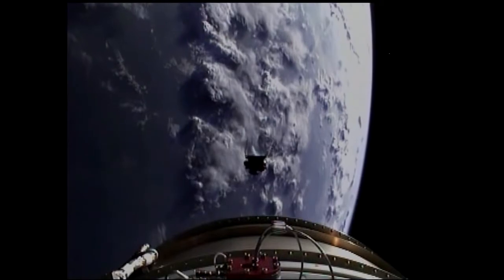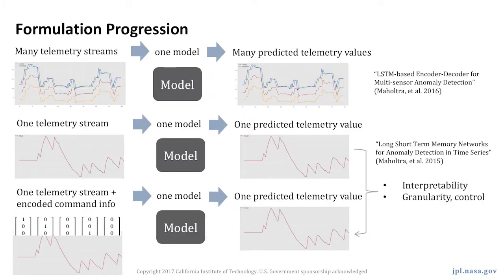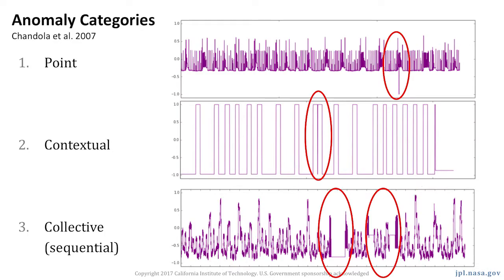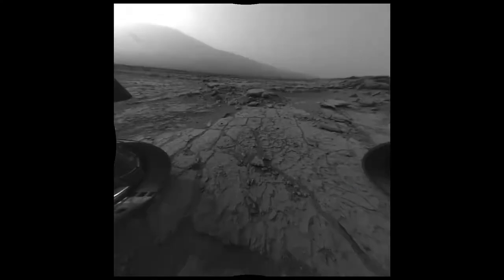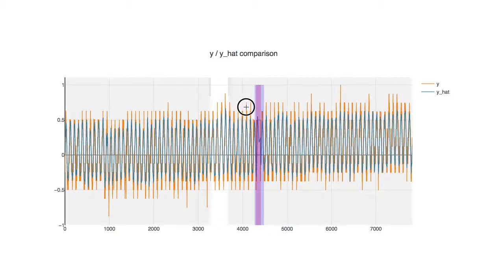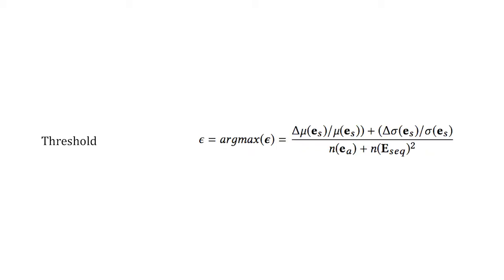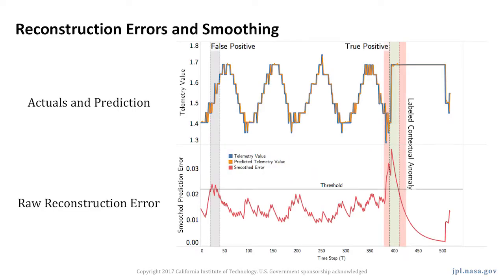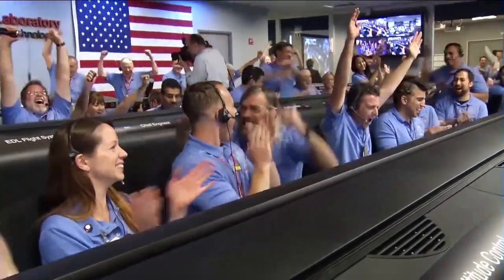Detecting Spacecraft Anomalies Using LSTMs and Nonparametric Dynamic Thresholding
Authors:
Kyle Hundman (NASA); Valentino Constantinou (NASA); Christopher Laporte (NASA); Ian Colwell (NASA); Tom Soderstrom (NASA)

Abstract:
As spacecraft send back increasing amounts of telemetry data, improved anomaly detection systems are needed to lessen the monitoring burden placed on operations engineers and reduce operational risk. Current spacecraft monitoring systems only target a subset of anomaly types and often require costly expert knowledge to develop and maintain due to challenges involving scale and complexity. We demonstrate the effectiveness of Long Short-Term Memory (LSTMs) networks, a type of Recurrent Neural Network (RNN), in overcoming these issues using expert-labeled telemetry anomaly data from the Soil Moisture Active Passive (SMAP) satellite and the Mars Science Laboratory (MSL) rover, Curiosity. We also propose a complementary unsupervised and nonparametric anomaly thresholding approach developed during a pilot implementation of an anomaly detection system for SMAP, and offer false positive mitigation strategies along with other key improvements and lessons learned during development.